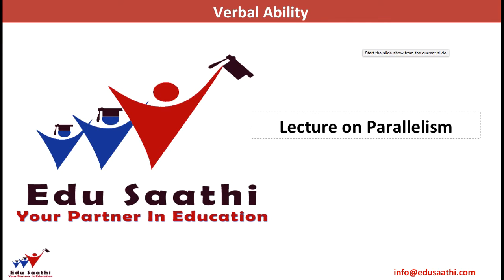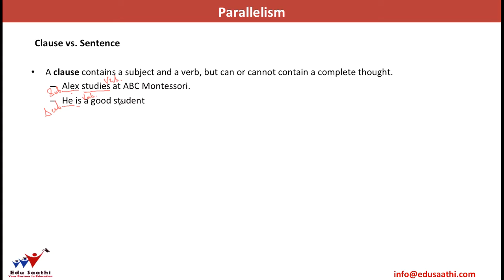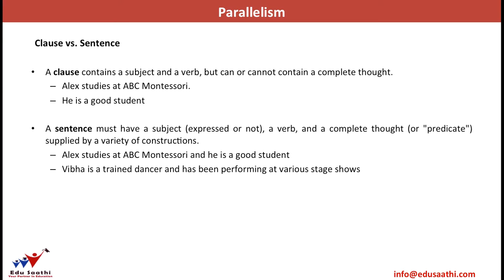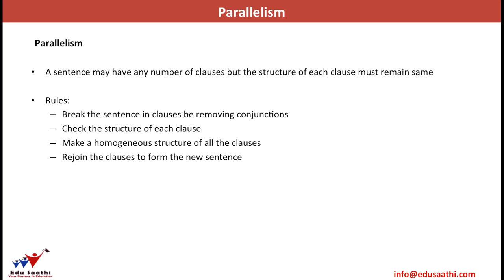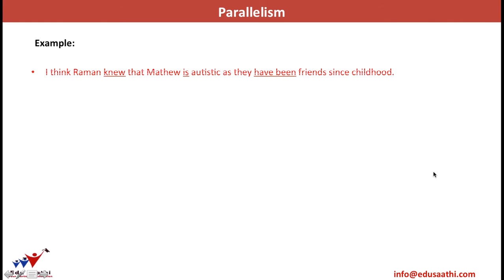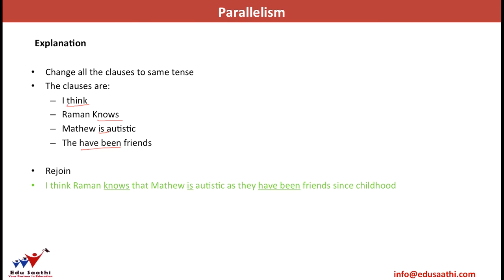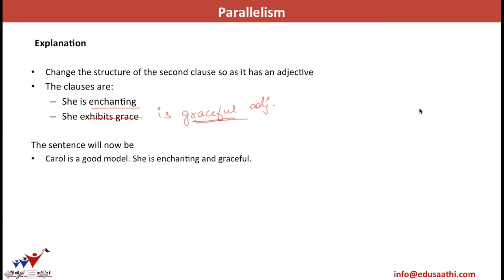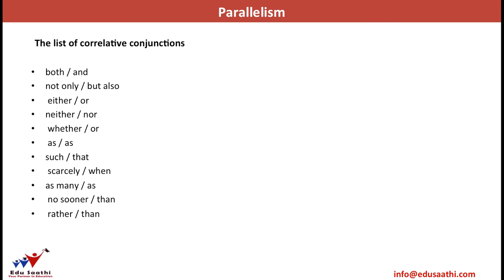English Usage: Grammar-8 Parallelism